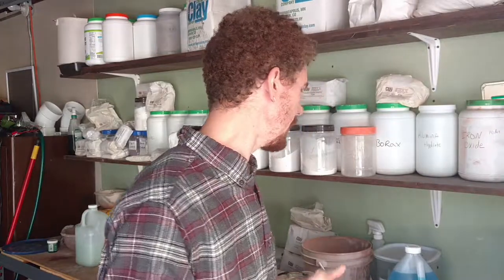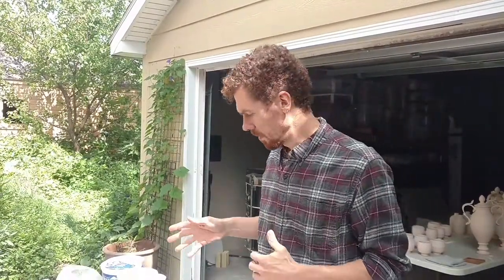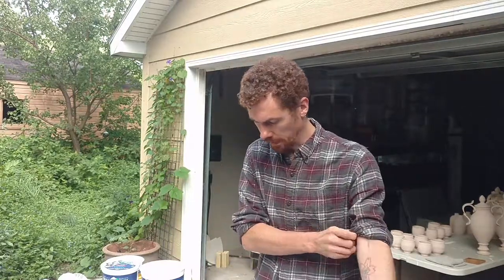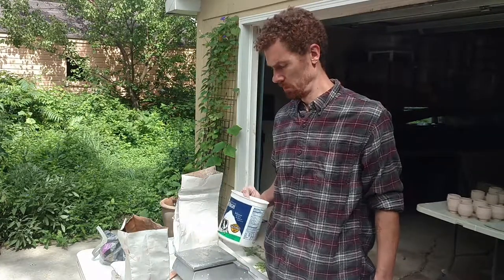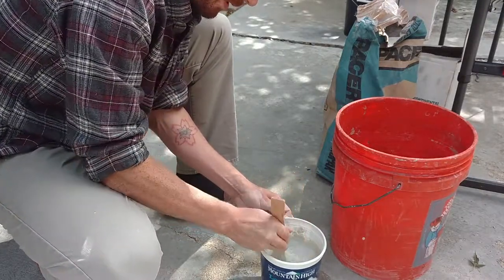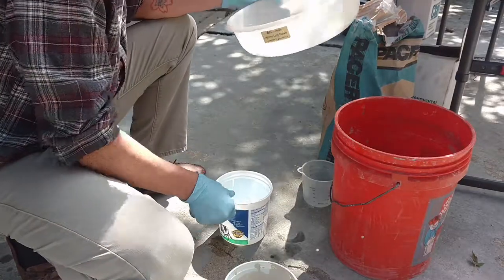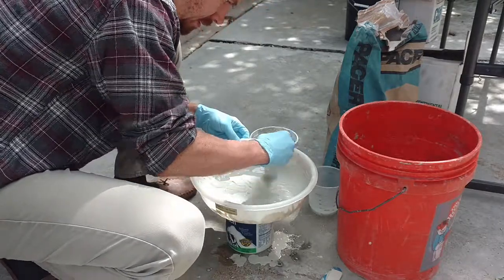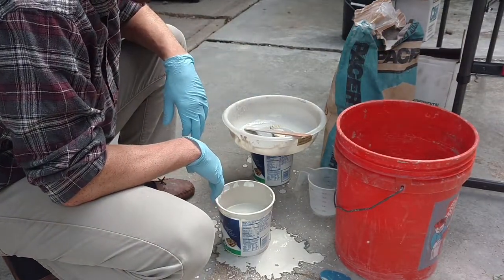Mixing Glazes From Scratch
I share my experience mixing glazes and show how I go about it.